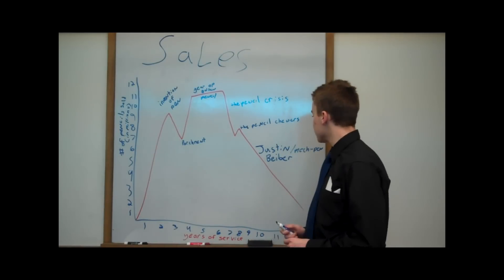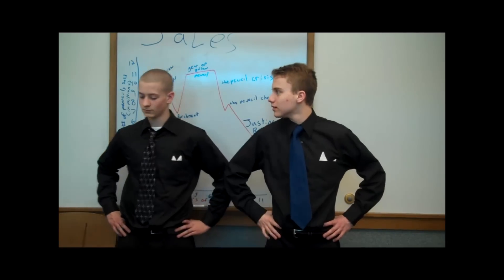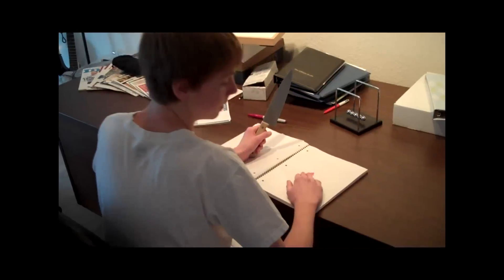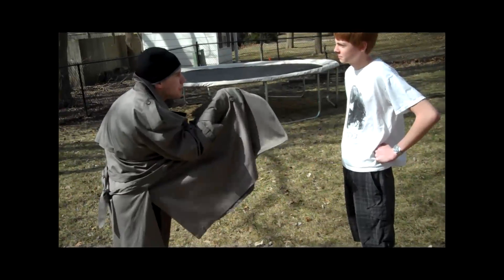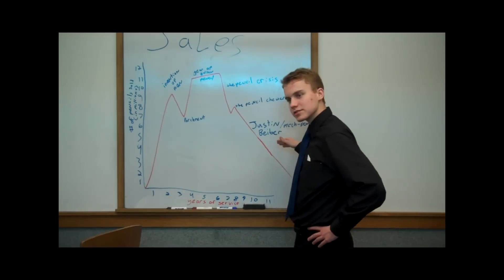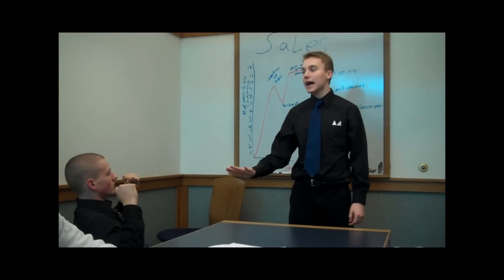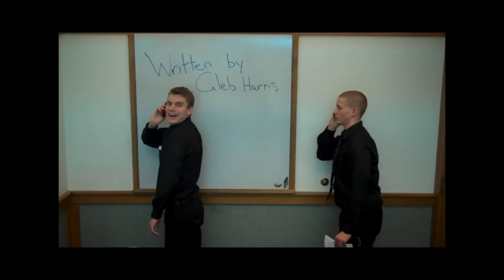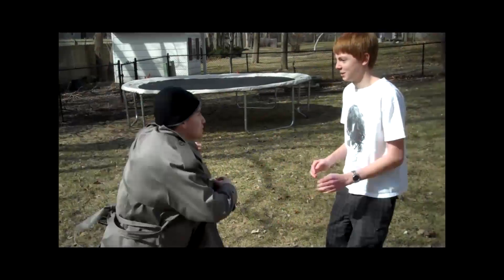Pencil Company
An average board meeting at your local pencil provider